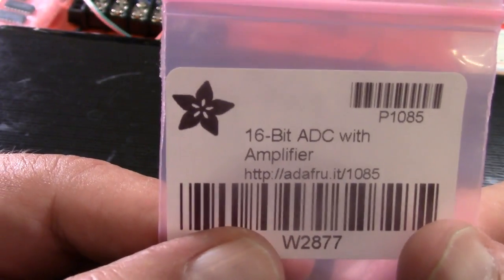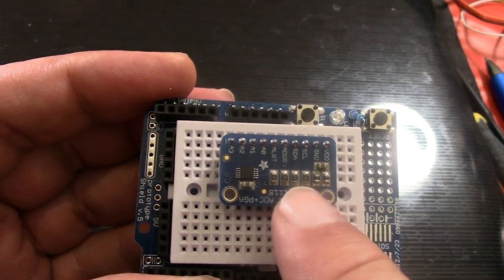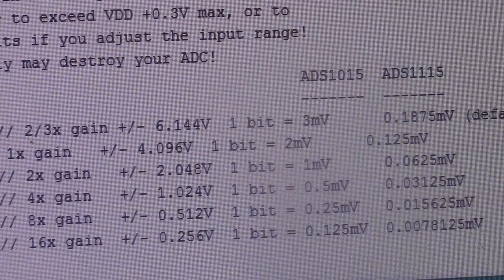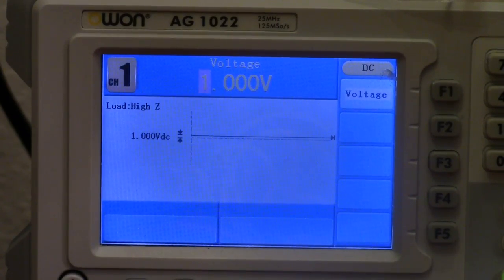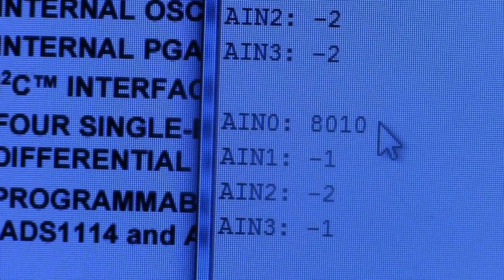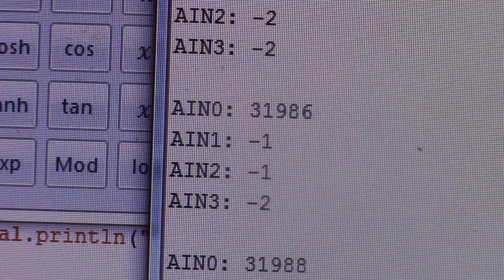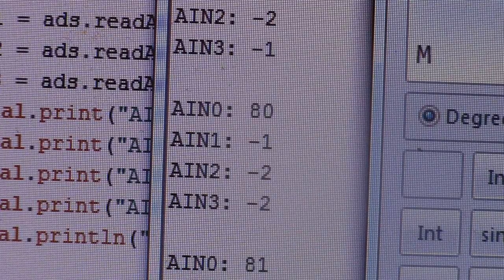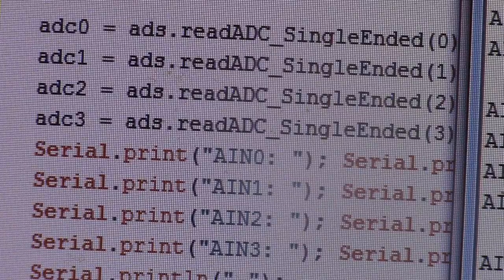ADS1115 16 bit ADC with PGA test and measurement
ADC 16 bit converter testing and measurement to see how accurate it is. Its the ADS1115 breakout board from Adafruit.